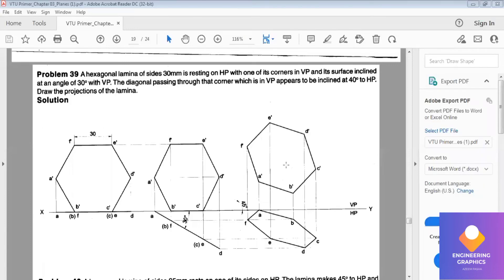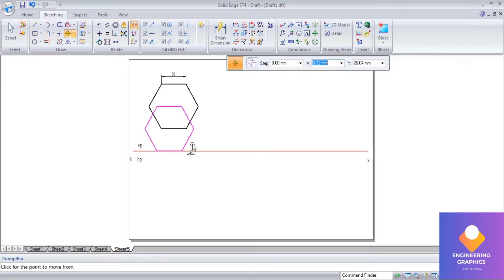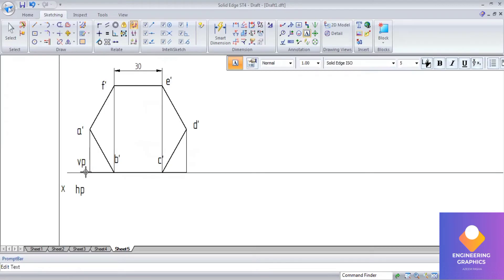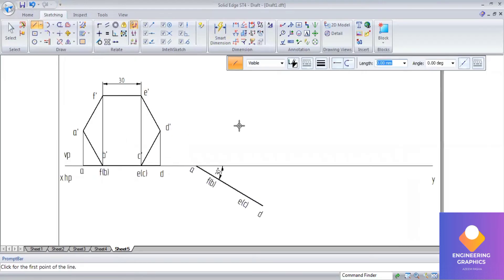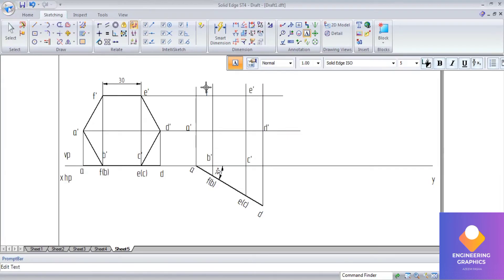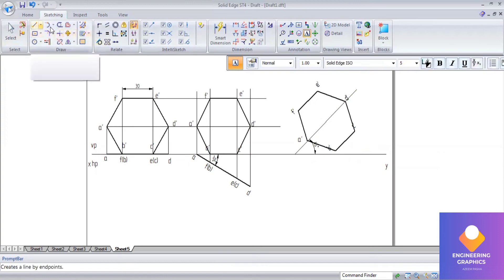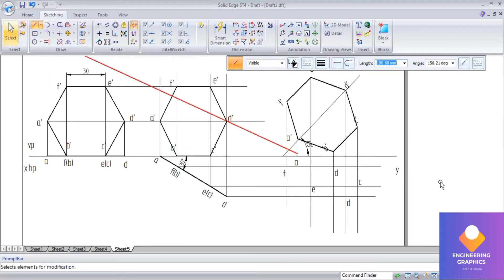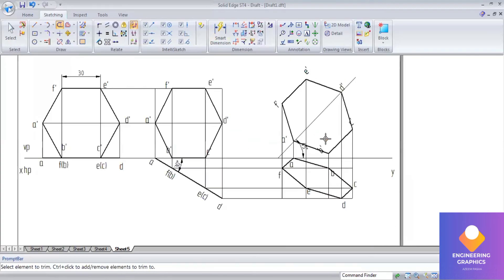Hexagonal lamina resting on HP with one of its corner on VP